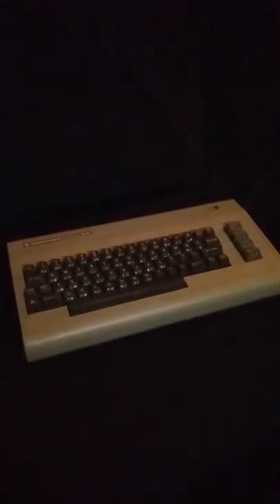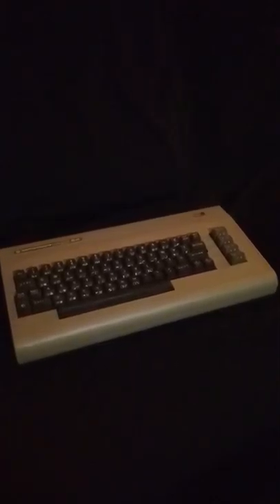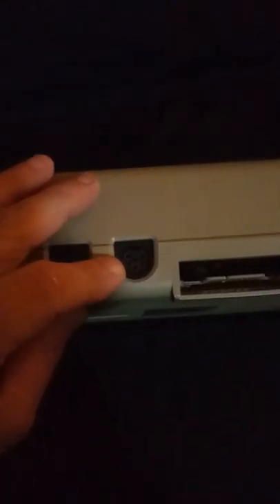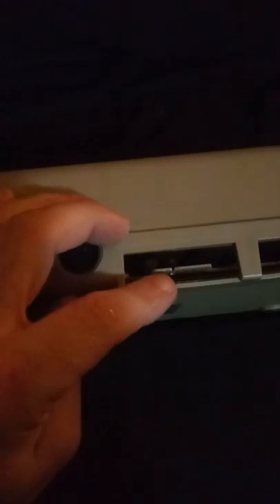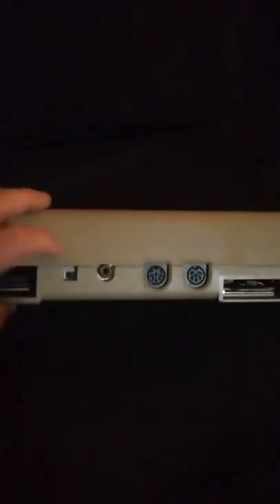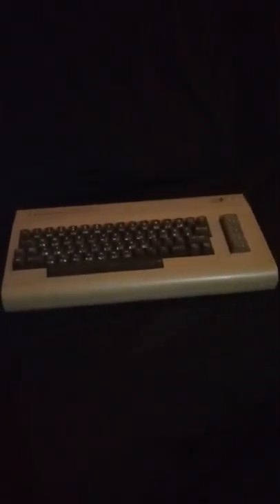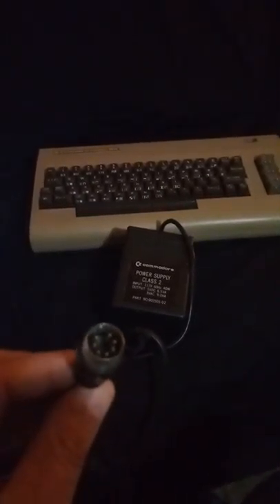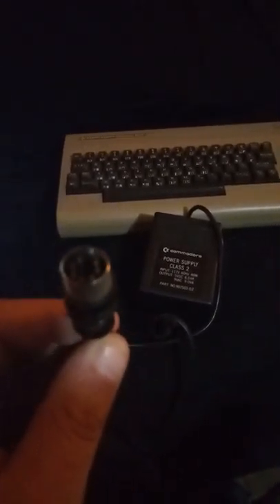Setting up the Commodore 64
Just a basic run through of what the portsnd switches do.